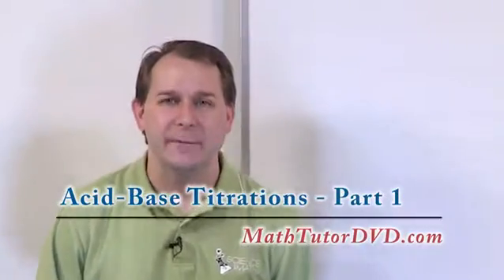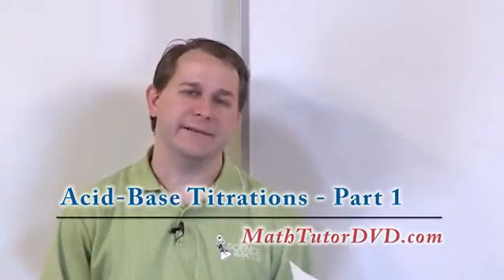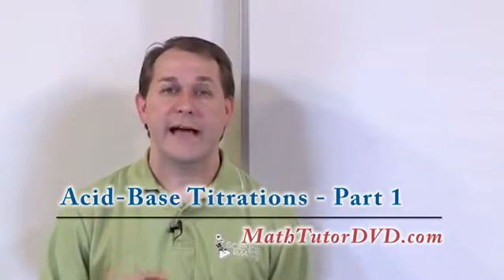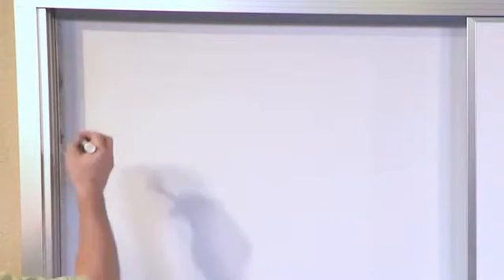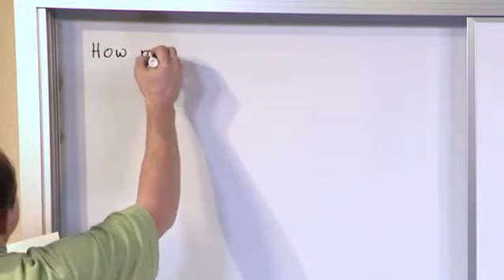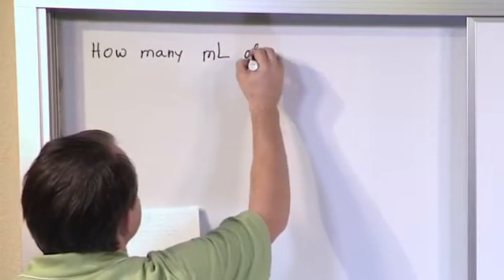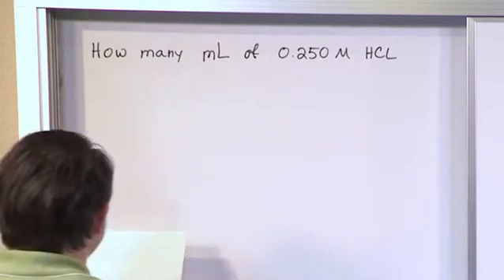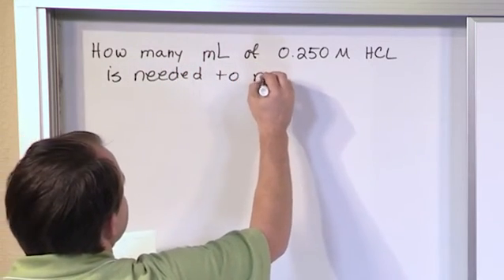Lesson 7 - Acid Base Titrations, Part 1